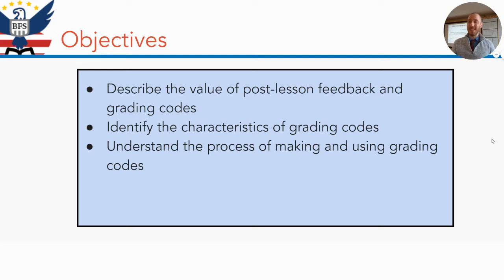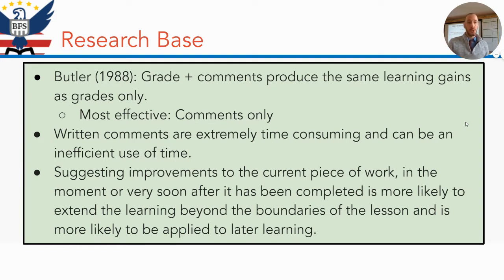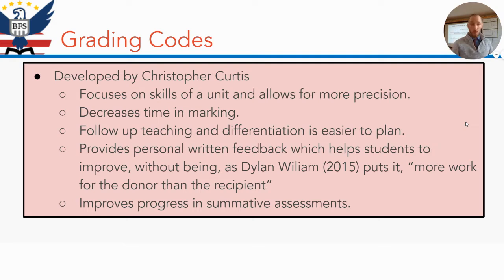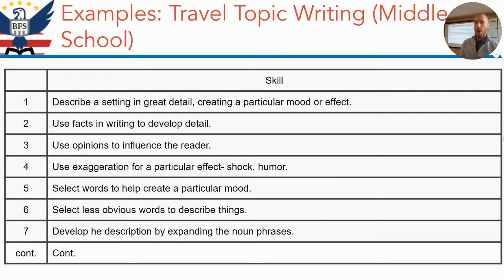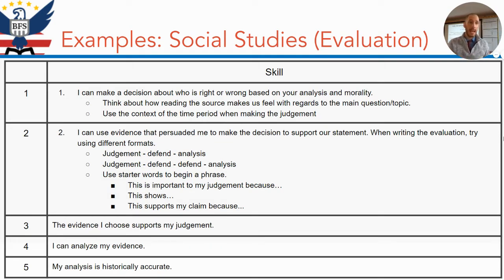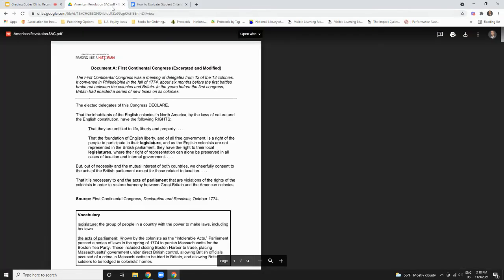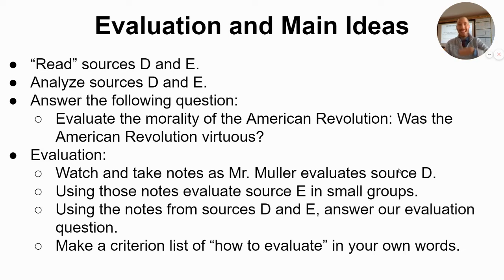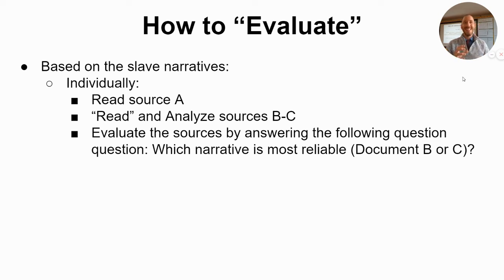Learning Clinic: Grading Codes